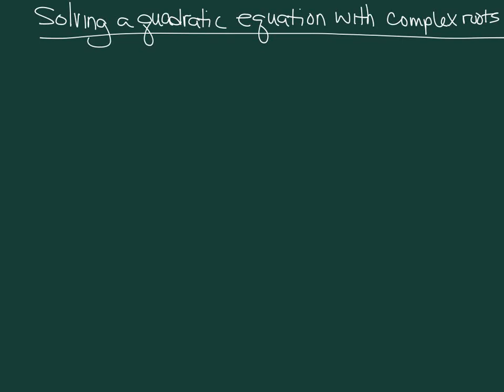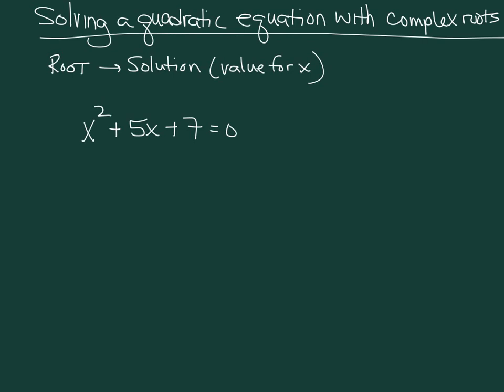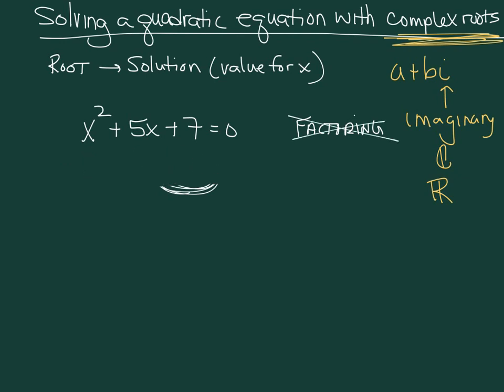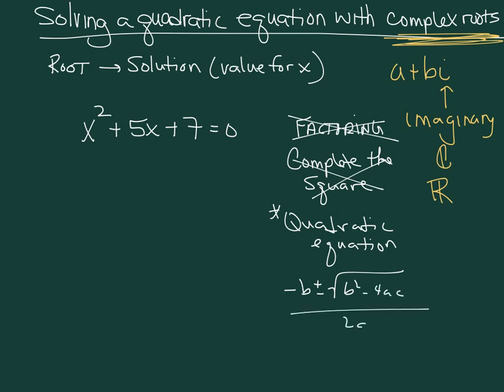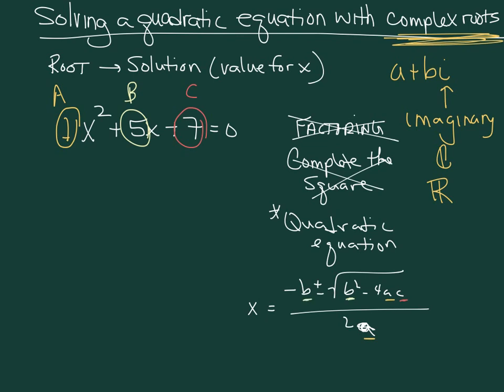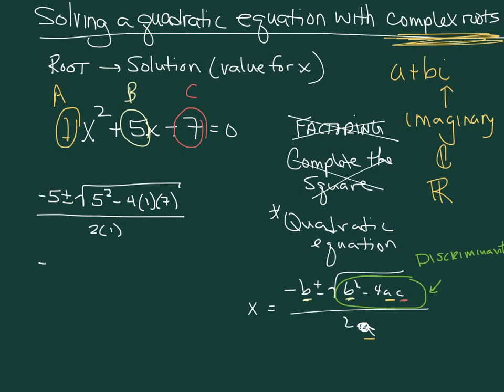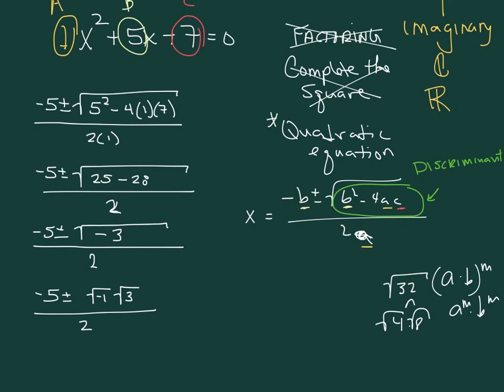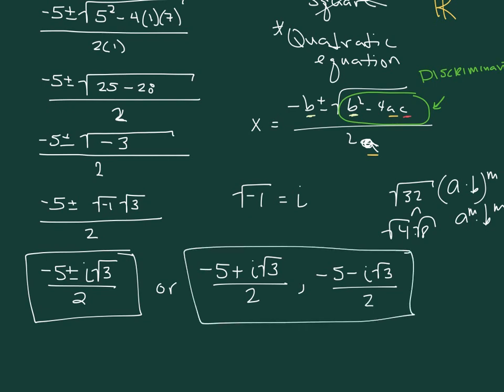solving a quadratic equation with complex roots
This video looks at solving a quadratic equation with complex roots. Solving a quadratic equation with complex roots follows the same processes as a quadratic equation without complex roots.